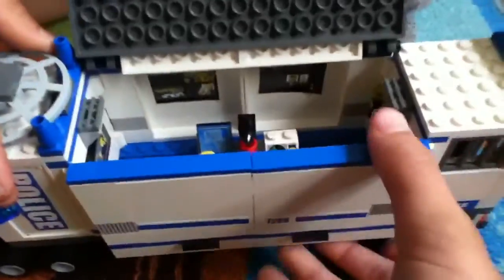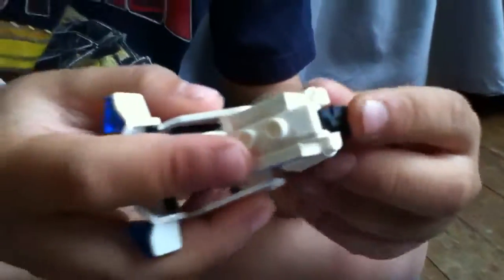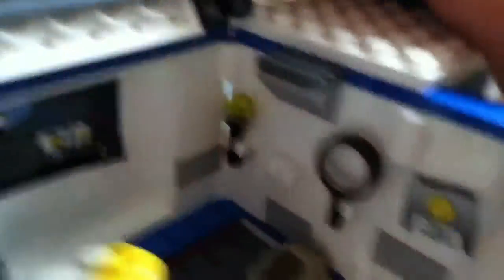#1 of Lego series